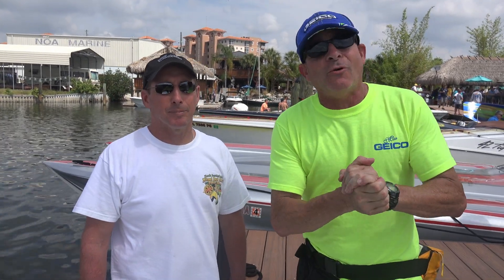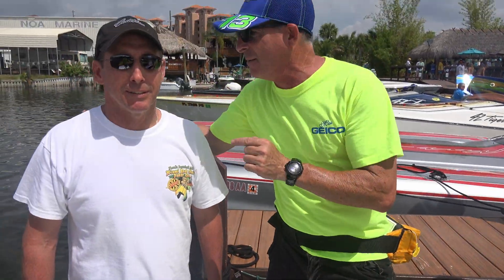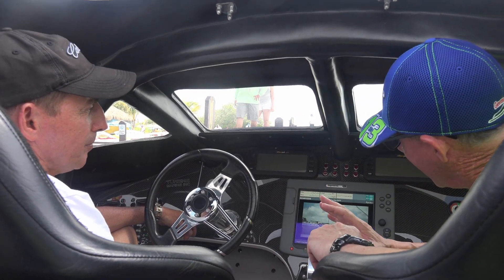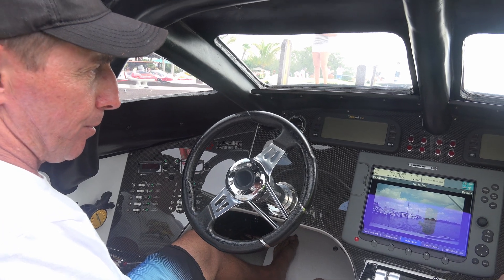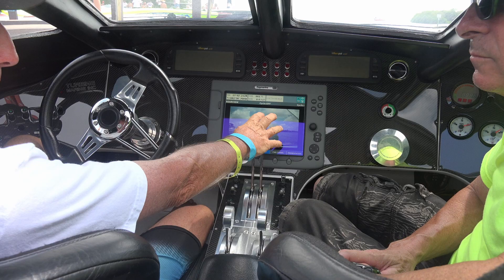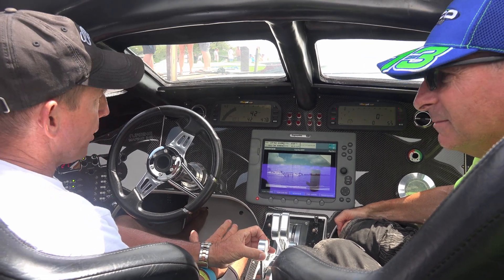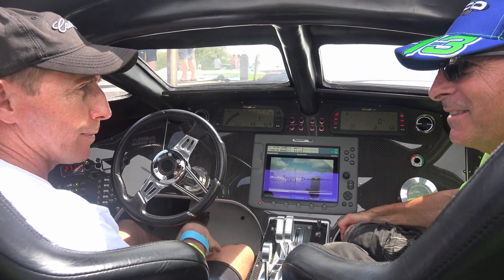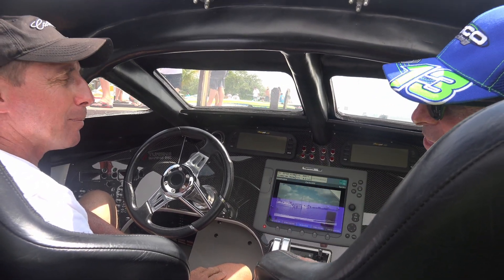007 44FT Twin Turbine 1550 hp Crank it UP !!!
This is the baddest 44 ft Twin Turbo Turbine MTI I have ever seen ! Thank you JIM for the tour of your incredible BEAST !!! Please check out itsbretttv007 on TIC TOK